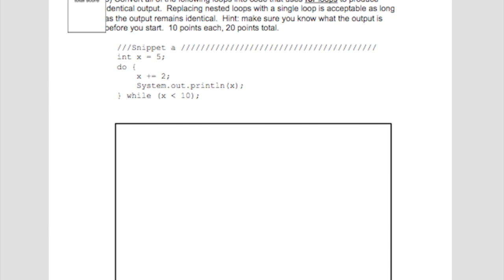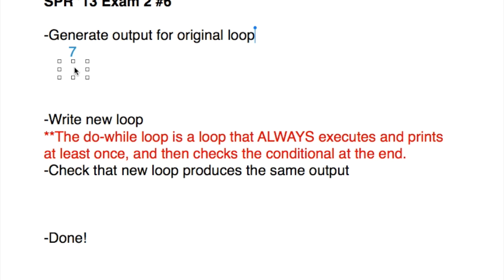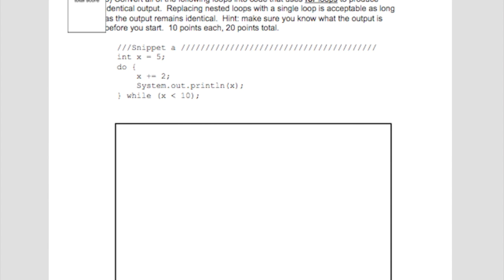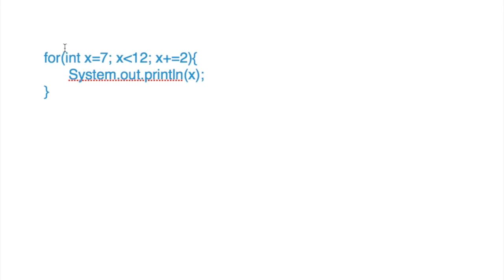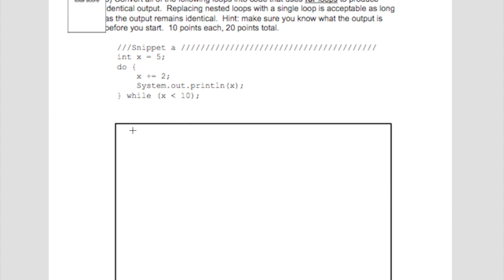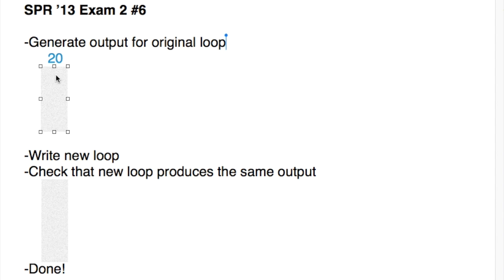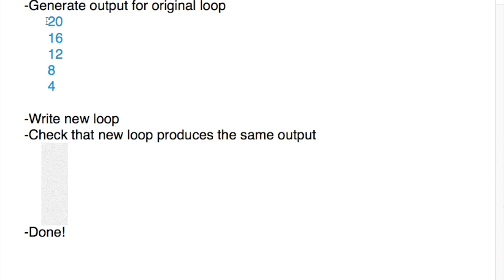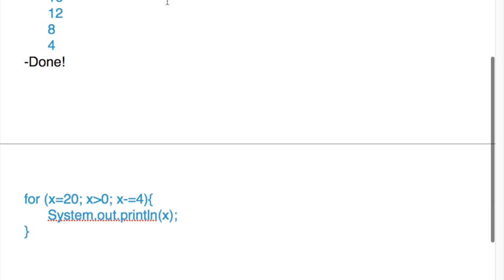CSE2-extracredit-smd218.avi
This video is about cse